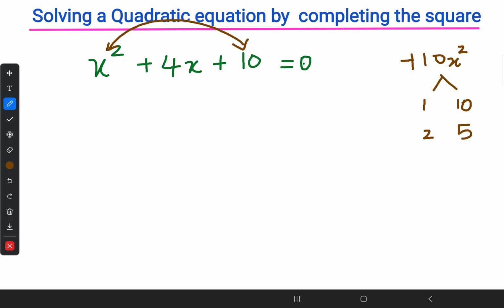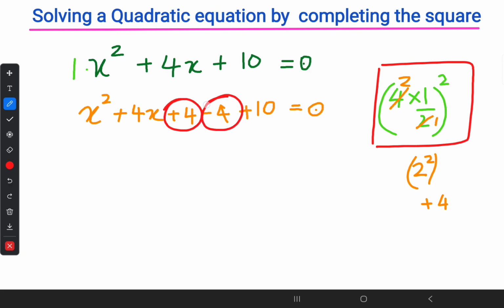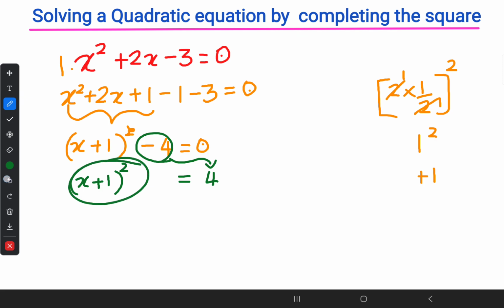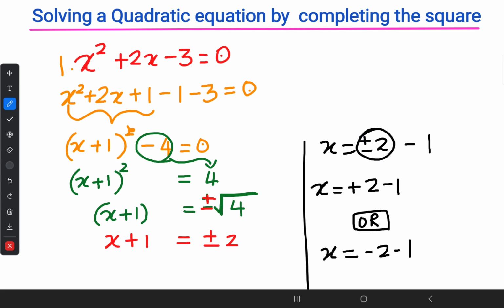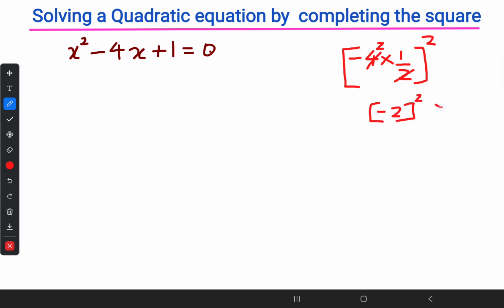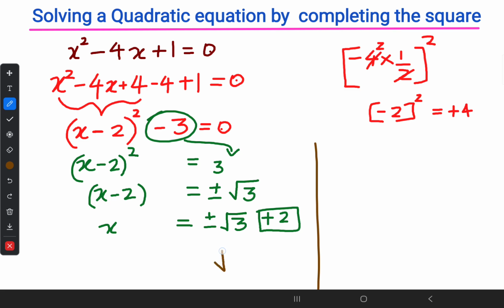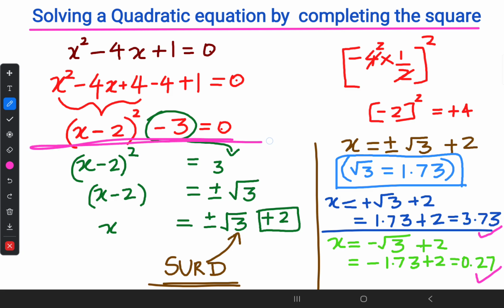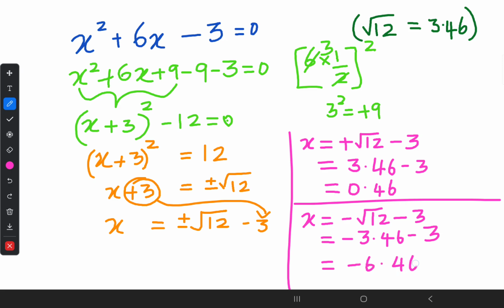Solving Quadratic equation by making a square Grade 11 Maths 🌟 Surds | Square root | Decimals